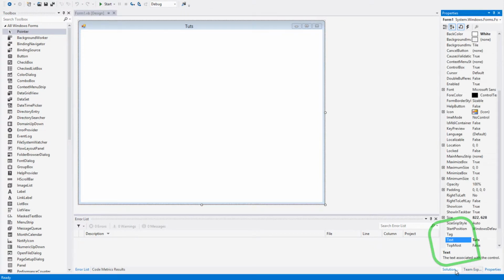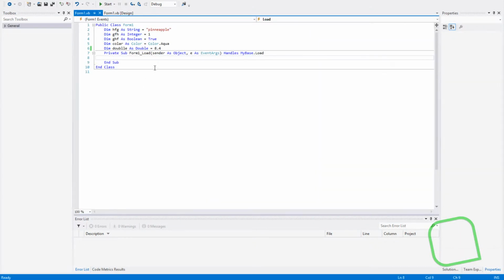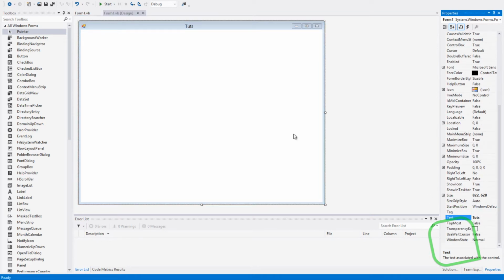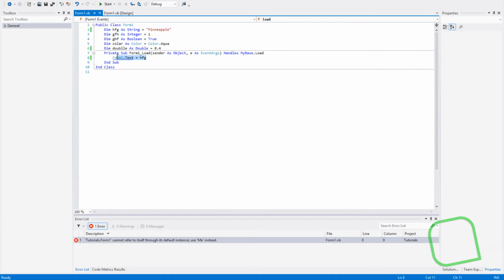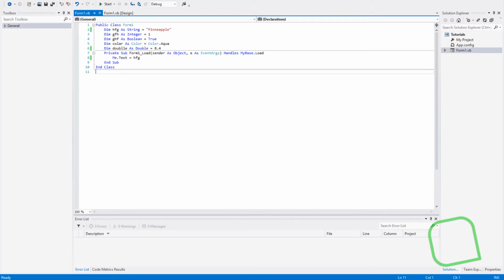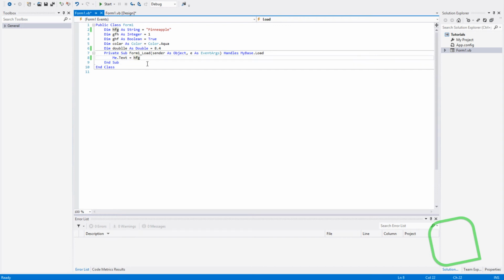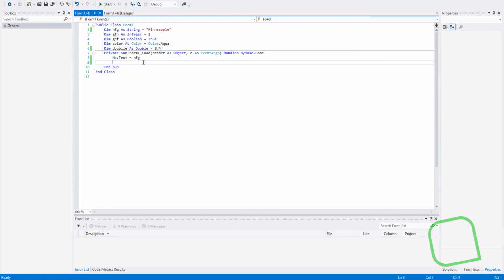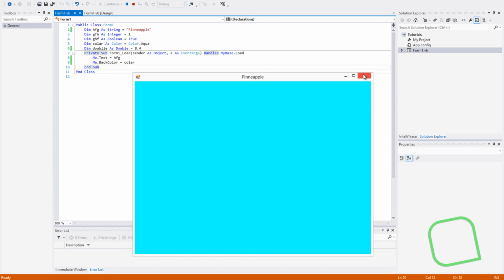VB tutorials 5